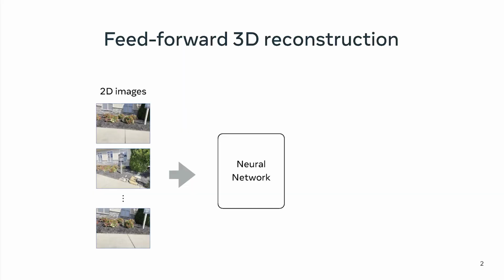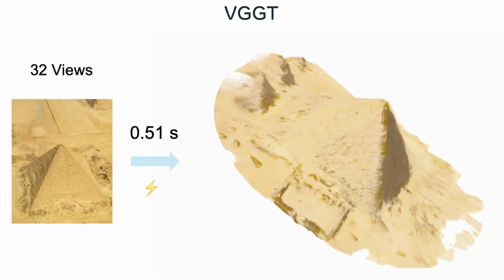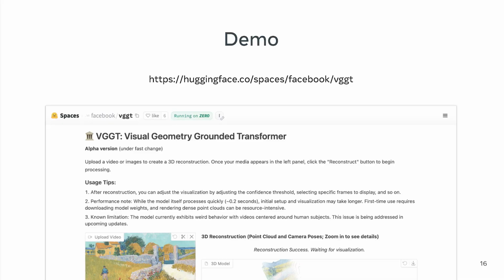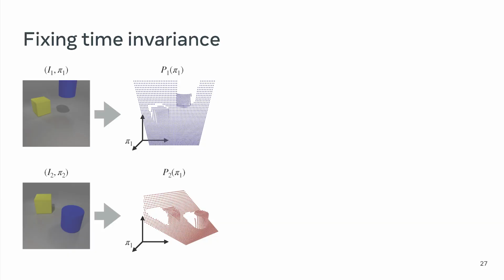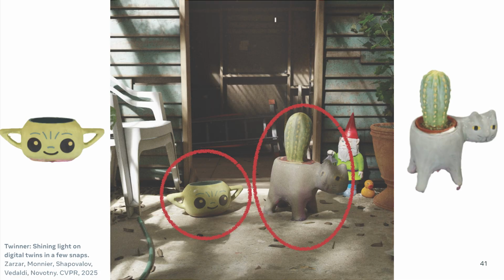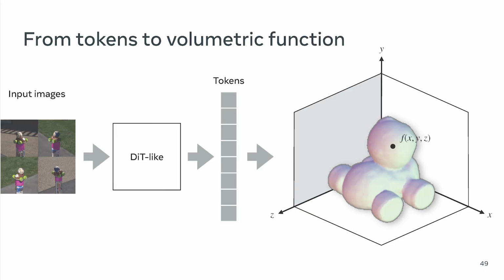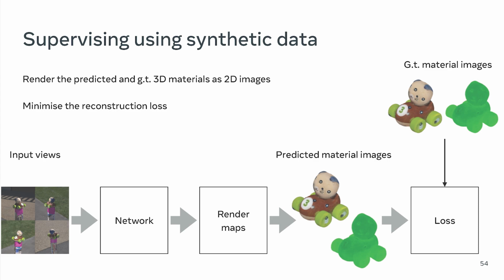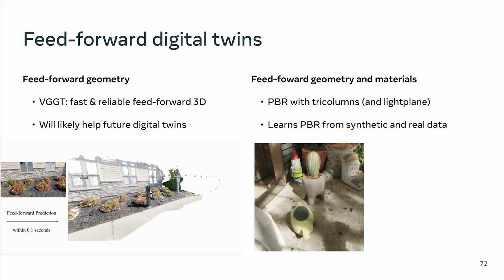3D Digital Twin Workshop CVPR 2025: Feed Forward Digital Twins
Prof. Andrea Vedaldi from the University of Oxford presents methods of building foundational neural networks that solve problems in 3D scene and object reconstruction.